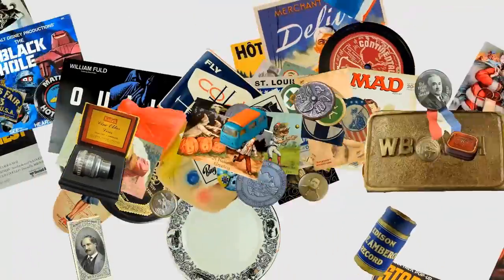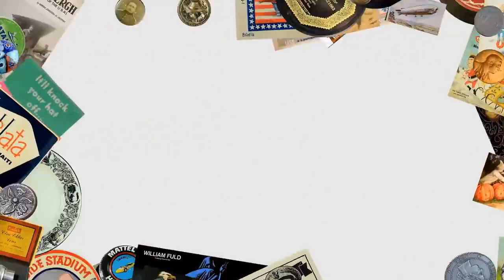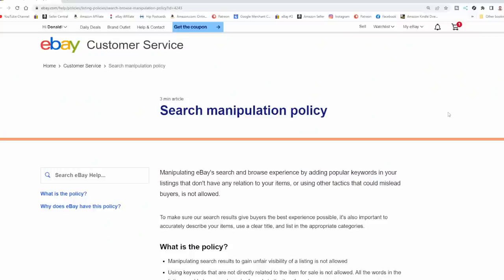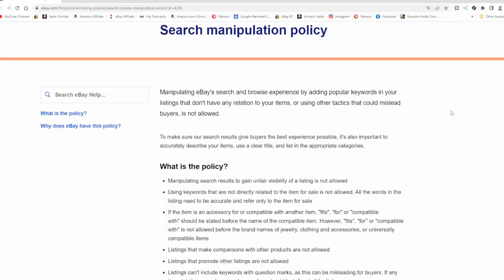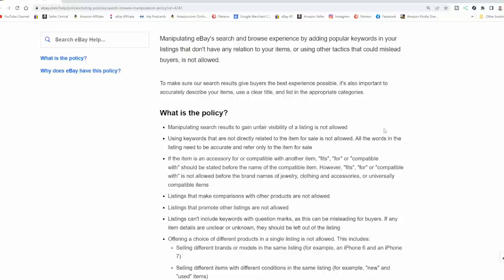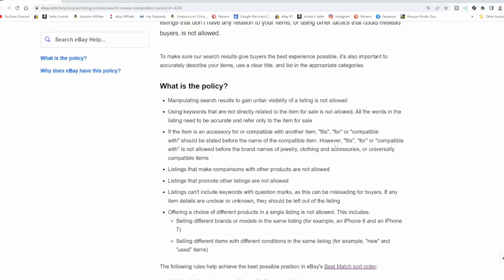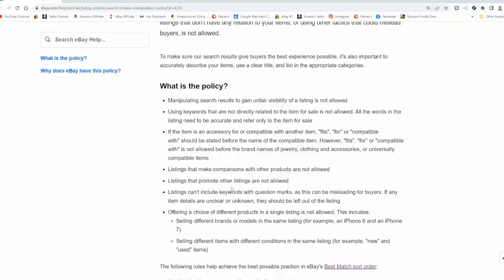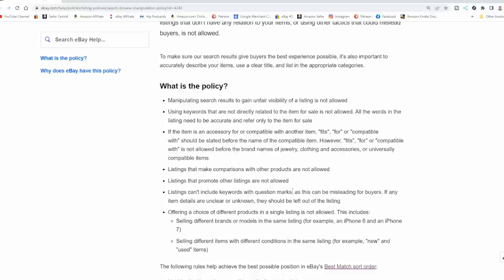Using The Wrong Word On eBay Can Get You In Trouble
Some of the Mailing Supplies We Use:
2" Table Top Tape Dispenser
2” Tape For Dispenser Above
6" X 9" poly mailing bags
10” X 14” & Larger Poly Mailing Bags